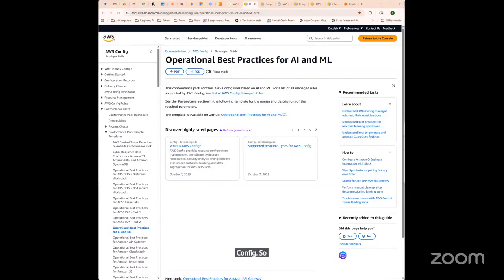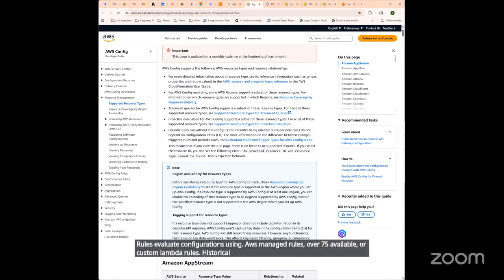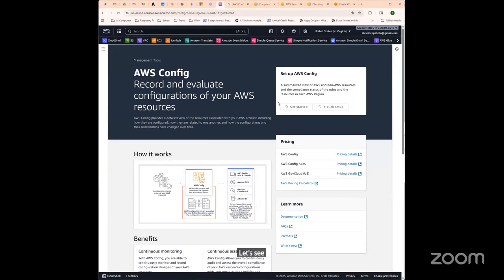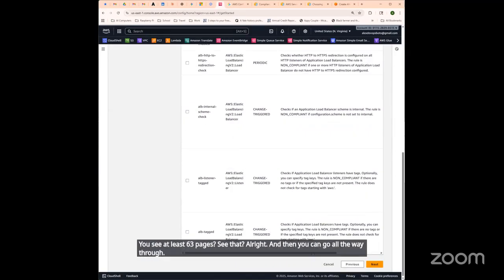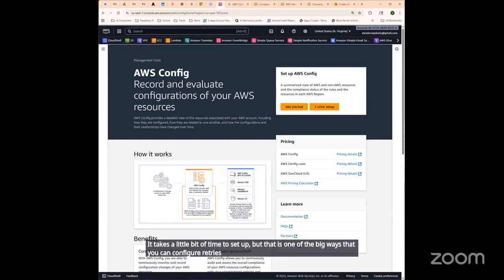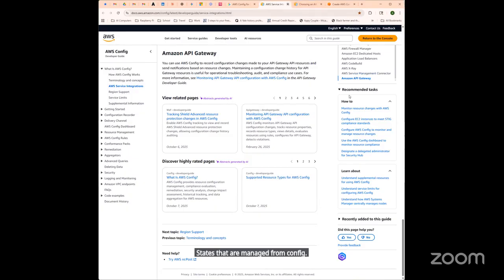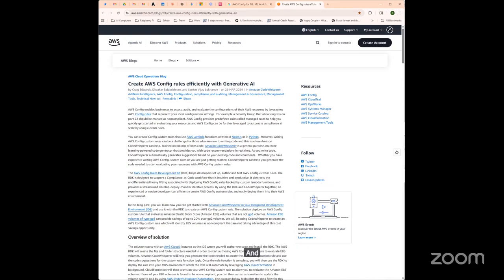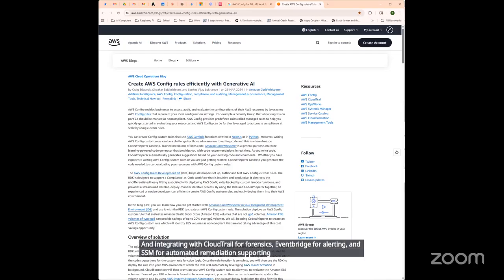AWS Machine Learning Associate Exam Walkthrough 97 AWS Config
AWS Machine Learning Associate Exam Walkthrough 97 AWS Config - October 08
Meeting Purpose

To discuss AWS Config for machine learning compliance and its application in AWS environments.

Key Takeaways

  - AWS Config is crucial for ML compliance, auditing resource configurations against FedRAMP, HIPAA, and internal policies
  - Config integrates with CloudTrail, EventBridge, SNS, and SSM for comprehensive monitoring, alerting, and automated remediation
  - Pricing is based on configuration items (~$0.0003/item/region) and rule evaluations (~$0.0001/evaluation/region)
  - Config is essential for maintaining secure, compliant ML infrastructures in regulated environments

Topics

AWS Config Overview

  - Configuration auditing and compliance monitoring service for AWS resources
  - Tracks current state and changes over time
  - Evaluates resources against user-defined or managed rules
  - Key for ML infrastructure compliance (FedRAMP, HIPAA, internal policies)
  - Ensures proper IAM role scoping, S3 security, EC2 constraints for ML workloads
  - Audits compliance for reproducibility in ML workflows

Core Capabilities

  - Resource recording: Tracks configurations for EC2, IAM, S3, VPC, and others
  - Rules evaluation: 75+ AWS managed rules, custom Lambda rules available
  - Historical views: Compliance history and change timelines for resources
  - CloudTrail integration: Traces API calls leading to non-compliance
  - EventBridge/SNS integration: Triggers alerts or automation workflows
  - Remediation actions: Automates fixes using SSM automation documents

Pricing Structure

  - Configuration items: ~$0.0003 per item recorded per region
  - Config rule evaluations: ~$0.0001 per evaluation per region
  - Additional costs: Cross-region aggregation, S3 storage
  - Optional costs: SNS notifications, EventBridge rules, custom Lambda evaluations

Setup Process

  - Console walkthrough: "Get Started" button initiates setup
  - Options: Record all/specific resources, continuous/daily recording
  - Resource exclusion overrides available
  - AWS Config service role creation or selection
  - S3 bucket configuration for data delivery
  - Rule selection from 63+ pages of managed rules

Service Integrations

  - CloudTrail: API-level insight into configuration changes
  - EventBridge: Detects compliance failures, triggers Lambda/Step Functions
  - SNS: Pushes compliance notifications (email, Slack)
  - SSM: Executes remediation playbooks (manual/automatic)
  - Athena: SQL-like querying of configuration history from S3
  - Organizations: Cross-account/region config data aggregation

Monitoring in ML Environments

  - CloudWatch: Monitors performance metrics, logs, alarms (e.g., ML training CPU/GPU usage)
  - CloudTrail: Audits API calls/events (e.g., IAM role modifications in SageMaker)
  - Config: Tracks configuration compliance (e.g., S3 encryption, approved instance types)

ML-Specific Use Case

  - SageMaker workload example:
      - CloudWatch monitors CPU/GPU utilization during training
      - CloudTrail logs IAM users triggering SageMaker jobs
      - Config ensures approved instance types (e.g., ML.P instances), encryption on S3/EBS, IAM role MFA
  - Compliance violation scenario:
      - Developer opens port 22 on training EC2
      - Config detects via restricted SSH rule
      - SSM triggers remediation to remove the rule
      - CloudTrail logs the user responsible
      - SNS notifies security team

Next Steps

  - Implement AWS Config for ML workflows to ensure compliance with regulations
  - Set up integrations with CloudTrail, EventBridge, and SSM for comprehensive monitoring and automated remediation
  - Review and select appropriate managed rules for ML-specific compliance needs
  - Consider custom Lambda rules for organization-specific compliance requirements
  - Evaluate cost implications and optimize Config usage across regions and accounts